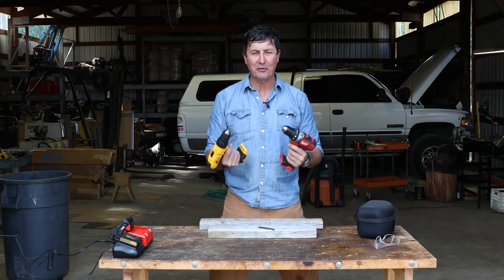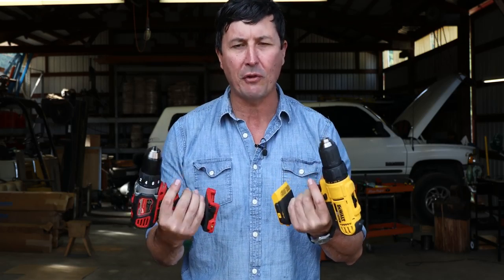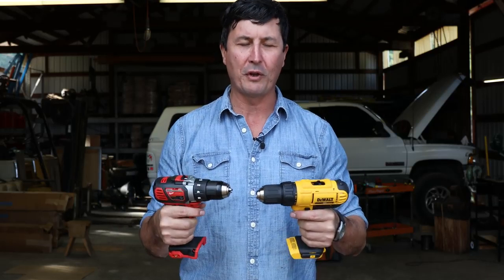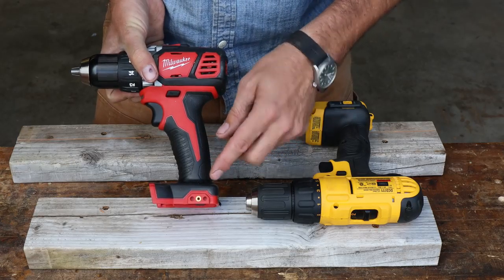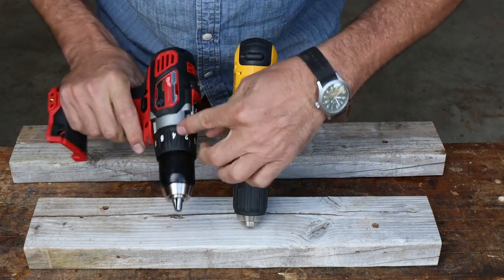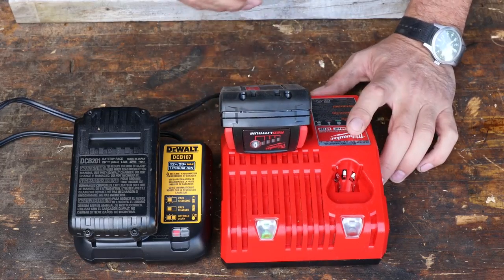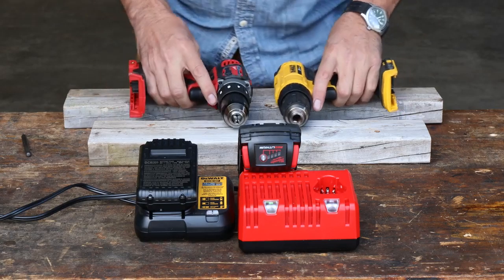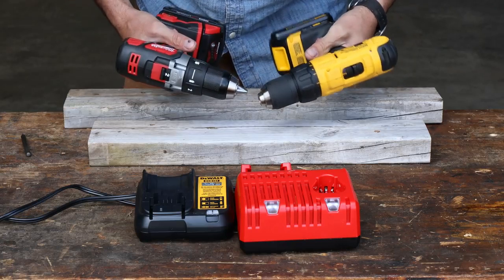Testing Toughest Cordless Drills...